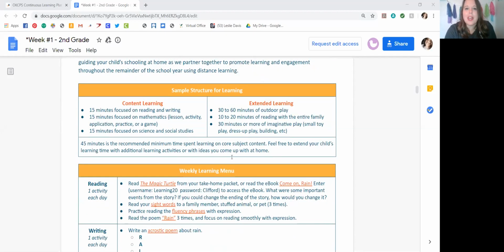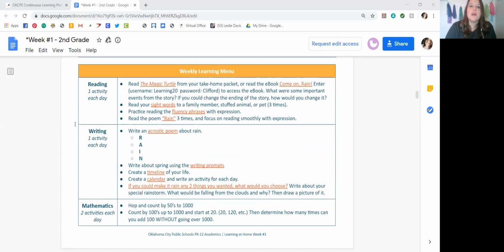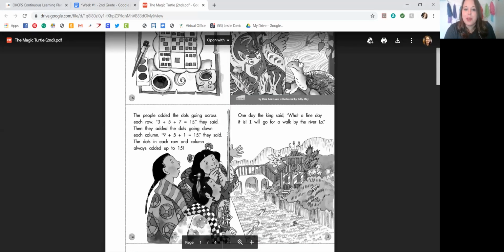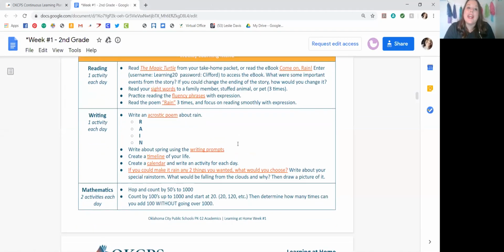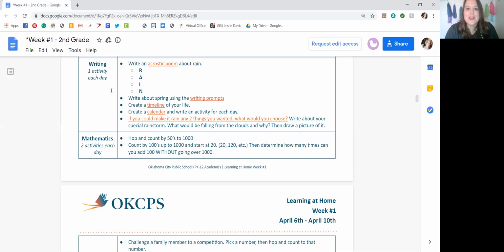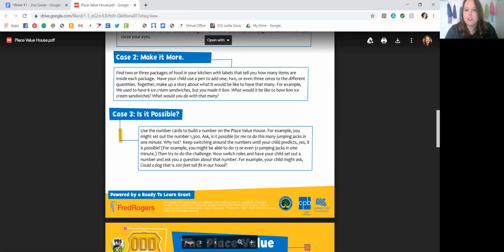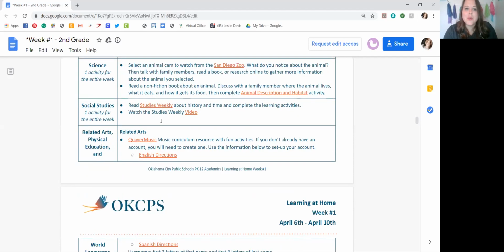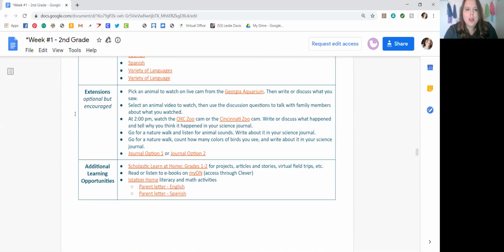2nd Grade Week 1 - OKCPS CLP